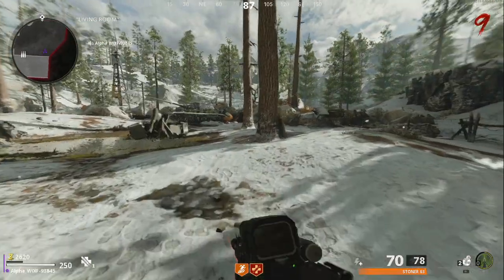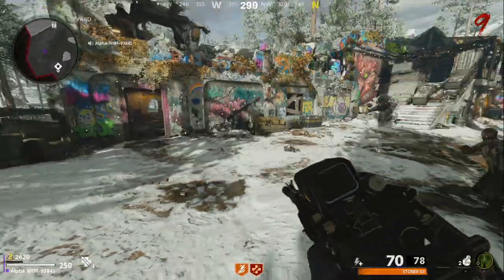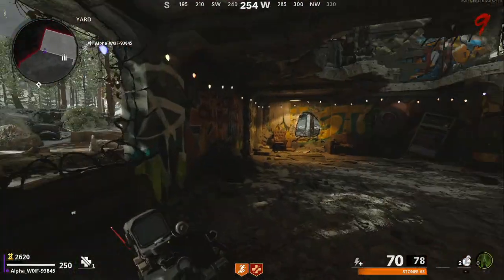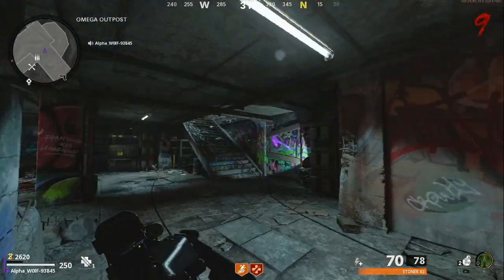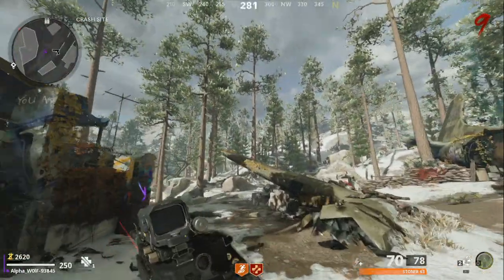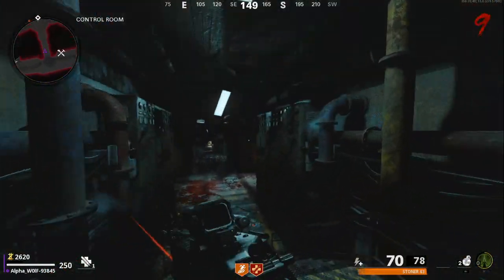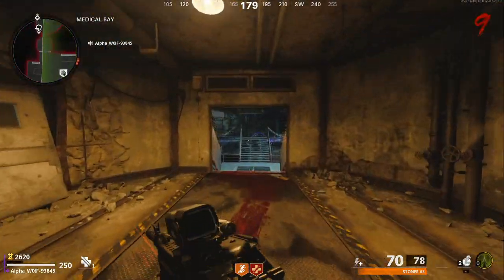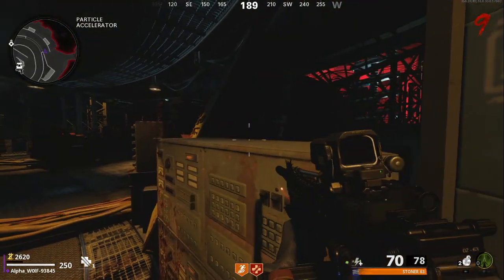Call Of Duty BO Cold War Zombies Die Maschine Cassette Tape Easter Egg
Just A quick video I recorded for my Twitch account to help people.

Twitch.tv/Alphawolf93845